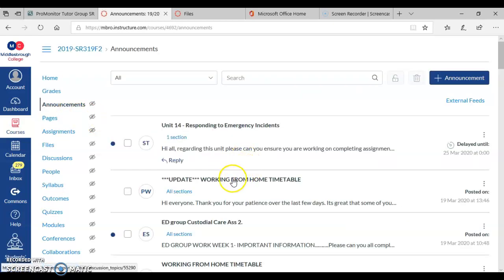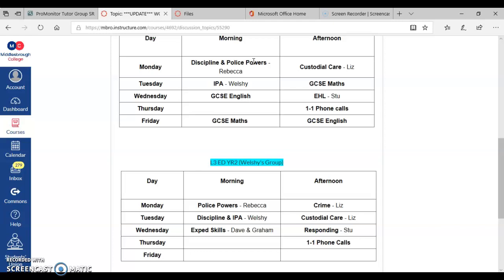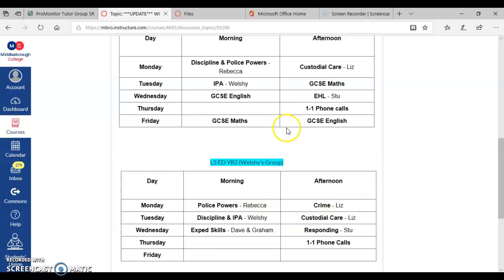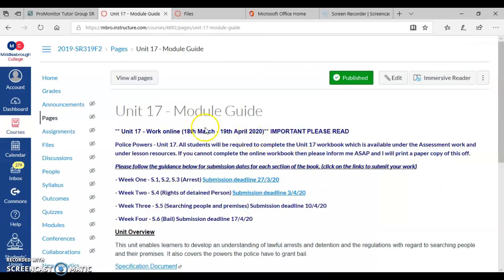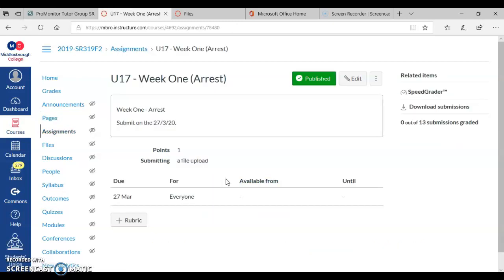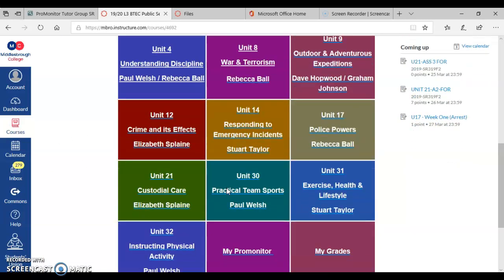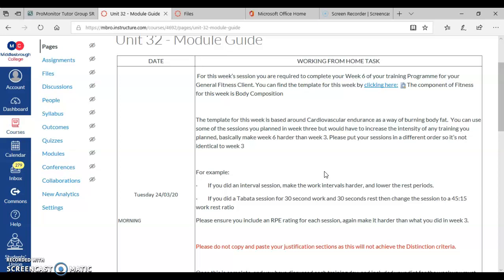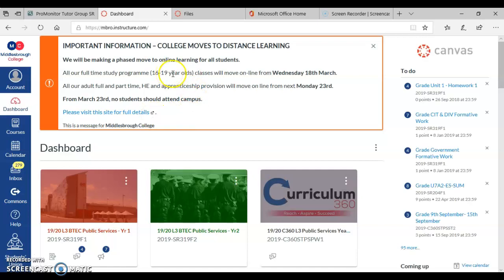Year 2 Canvas tutorial